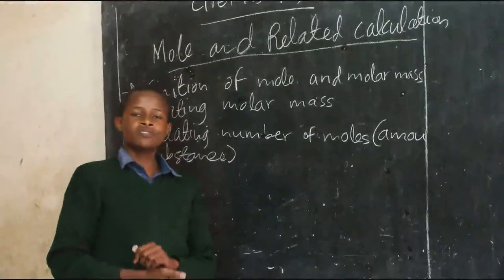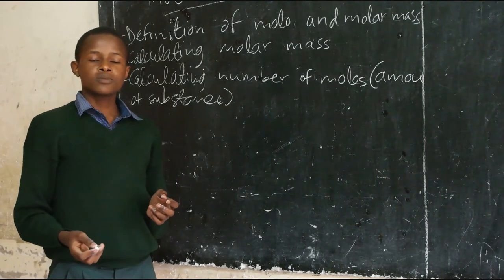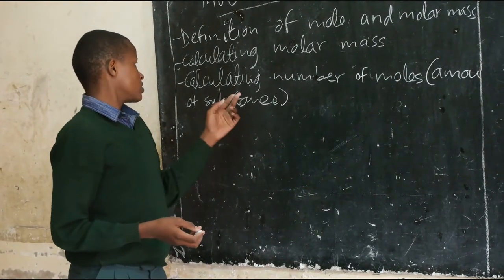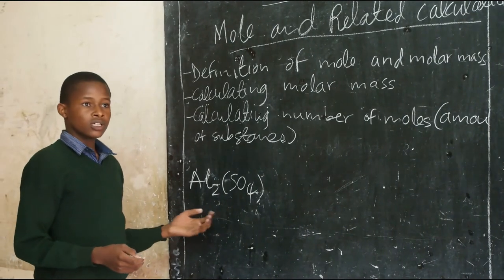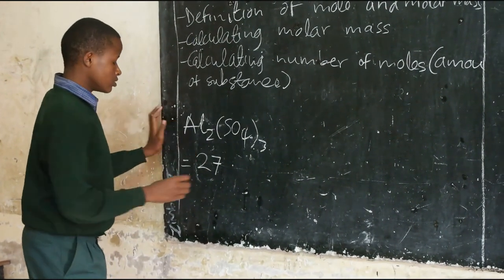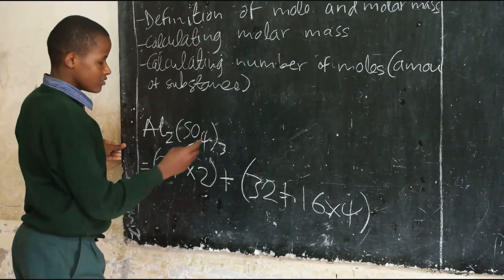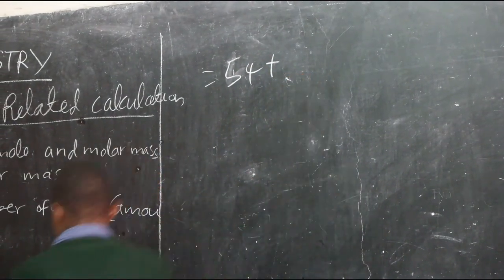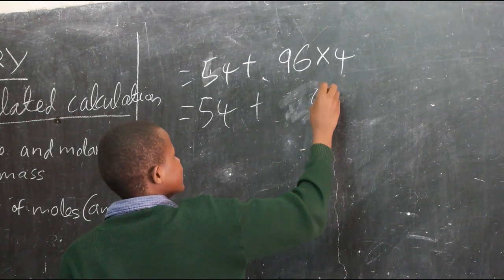Mole and Related Calculations by Filbert from Arusha Day Secondary School